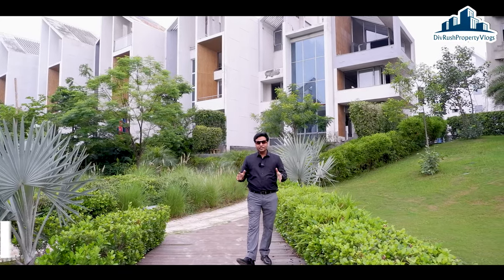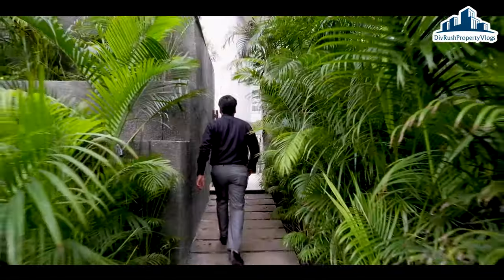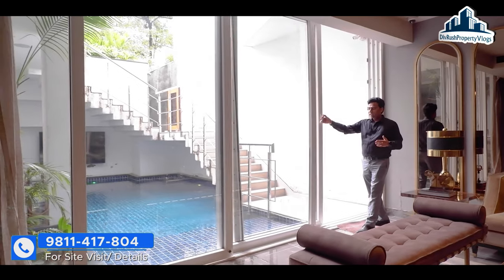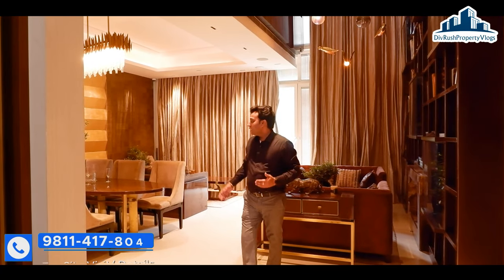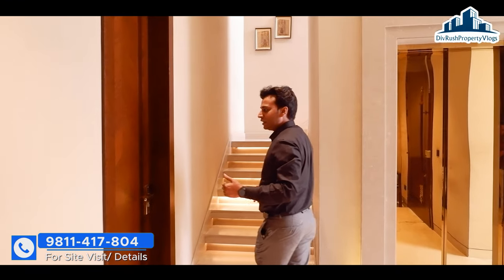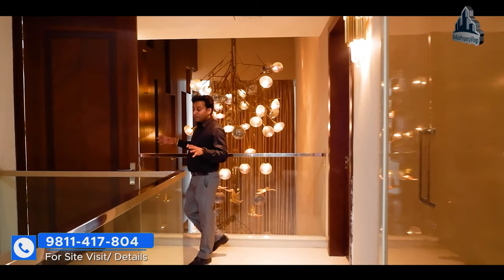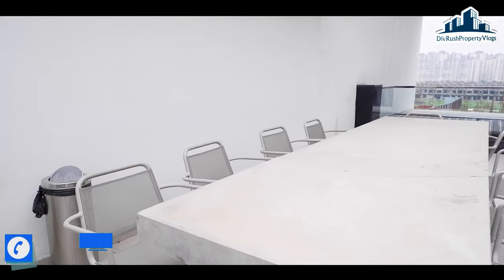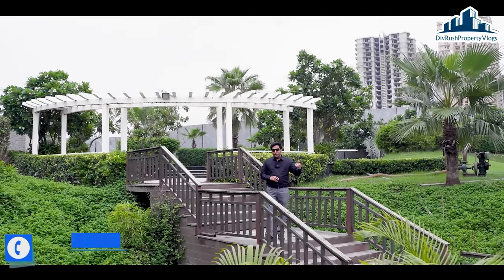Rise resort residences villas: Lavish, Luxury Villas in Noida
Rise Resort Residences is a township spread over a sprawling 100 acres located just 0 kms away from NOIDA featuring uber luxury villas for a complete living experience.
To ensure a pollution free environment for the residents all vehicular movement in the township has been replaced with an underground personal parking system under the villas,
with 2-4 parking spots each. For on-ground movement, customized golf carts are being made available.
The project has been designed with great care to replicate an ecosystem with mountains, woods, rolling plains and even a stream.
In-house services like those of chefs, butler, gardeners and spa and massage therapists have been made available on call.
Sports facilities for swimming, lawn tennis, archery, cricket, paint ball, etc. have been provided. For the avid golfers, there is also a well - maintained 9 hole golf course.

About Project

- Floor Configurations - 3bhk, 4bhk, 5bhk, 6bhk
- Area of Villas - 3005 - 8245 sq.ft.
- Price of Villas - 1.5 Cr - 4.52 Cr
- No. of Villas - 650 units

Basic Amenities
- Multipurpose Hall
- Garbage Disposal
- Sun Deck
- Party Lawn
- Vastu Complaint
- CCTV
- 24*7 Water Supply
- Visitor’s Parking
- Swimming Pool
- Bar/Lounge
- Rainwater Harvesting
- Gymnasium

Landscape Amenities

Different Sorts of Villas
- Classic Villas
- Interlocking Wood Villas
- Sports Villas
- Leisure Golf Villas
- Golf Villas with Meditation Courts
- Golf Mansions

Why to Choose Rise  Resort Residency Villa
Rise resort villa in Noida extension has good connectivity with Delhi, Ghaziabad, and Noida.
Buying this Luxury Villa in Noida ensures a pollution-free environment with around 70 per cent open landscape area.

In close proximity with major offices of Noida makes it a good choice to buy a Villa in Greater Noida West for working people.
Consider buying any of these villas in Greater Noida as the project offers in-house butler chef, therapist, and gardeners on call.
There is an emerging small market area named Rise Square that is going to be a part of this project to access every daily life needs.

Overall the Rise resort residences villas score quite high in all aspects and you might find the Best villa in Greater Noida here only. The property is designed to provide a resort kind of feeling and it excels at that part. Rise Resort Villas price is again quite competitive as compared to the number of services and amenities being provided at one place. If you are looking for any villa for sale in Noida, at least you must take a virtual tour of this property.